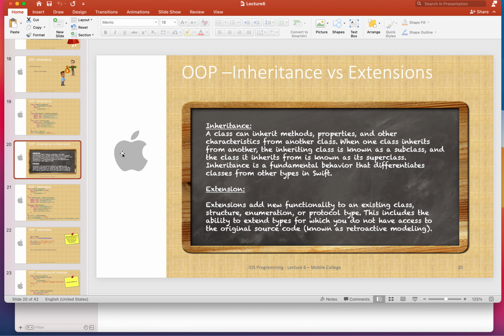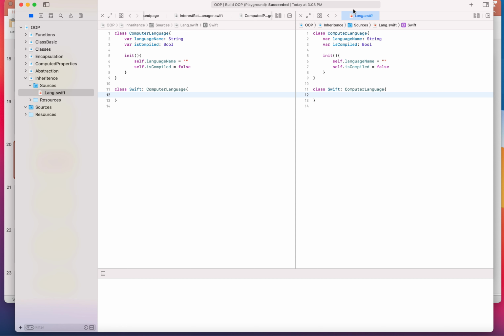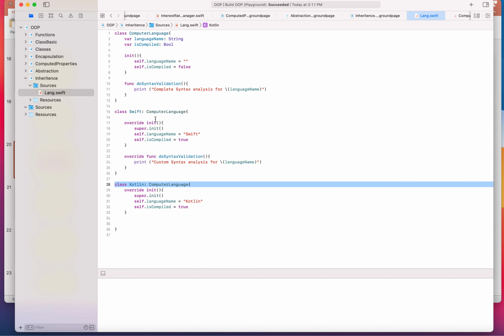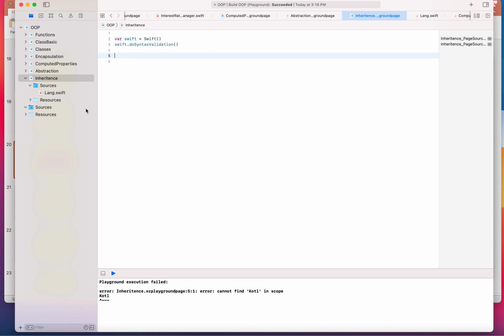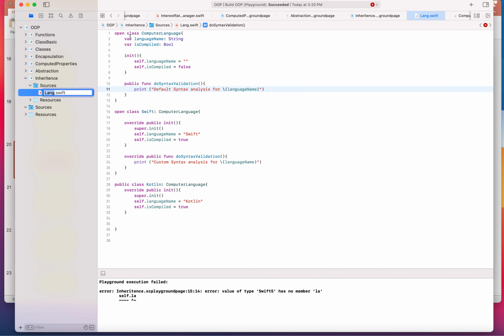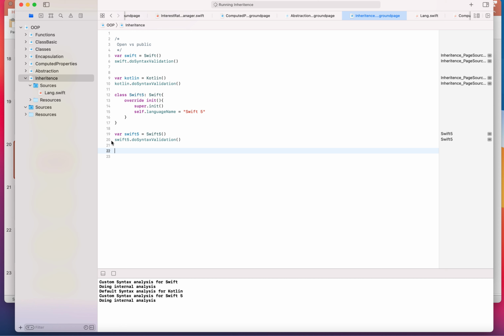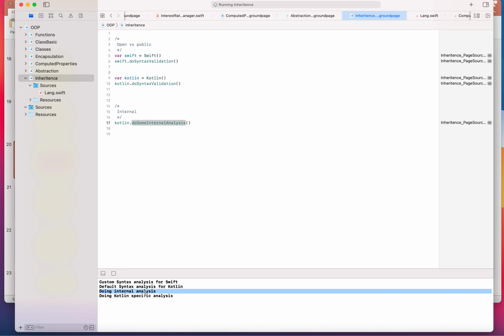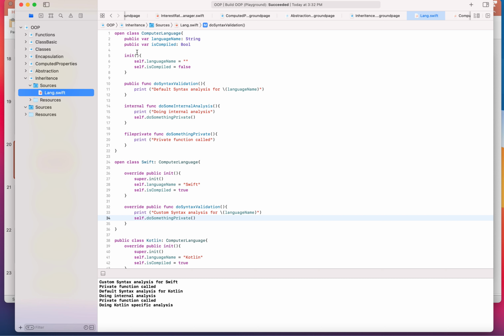OOP - Inheritance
This video cover the concepts of inheritance as they apply to object oriented programming language. The video also covers the access specifiers and how they differ.

Open vs Public
private vs fileprivate
fileprivate vs internal